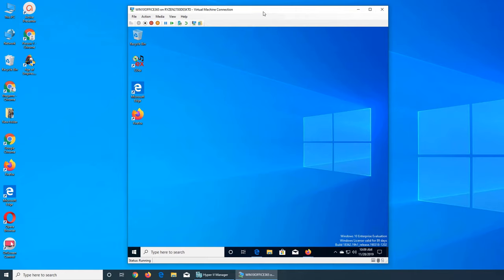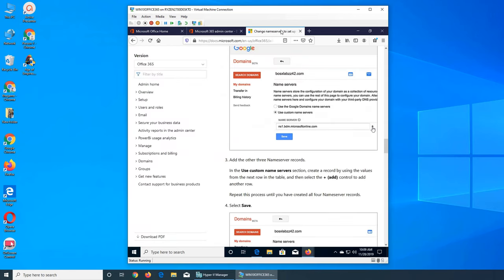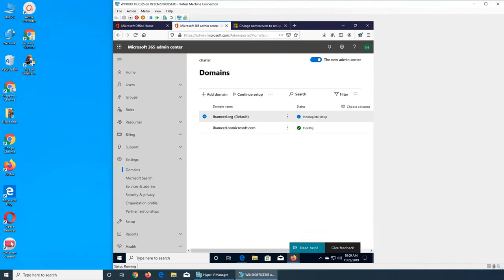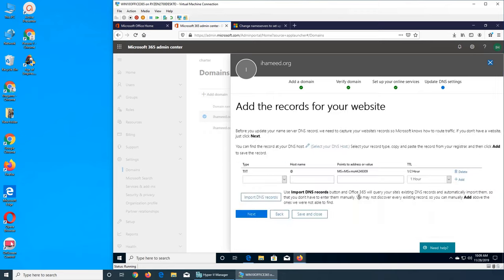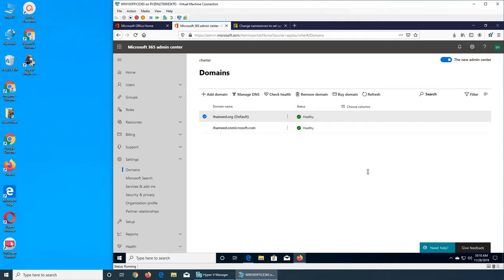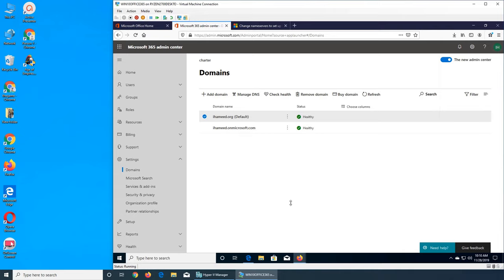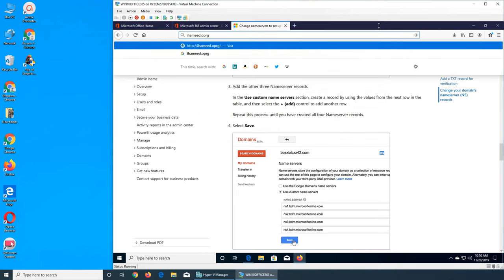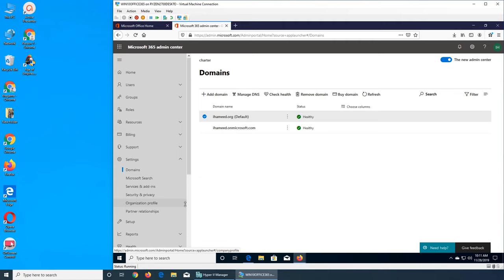Adding my domain name to office 365 - part 2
Finally my domain name name servers were resolved